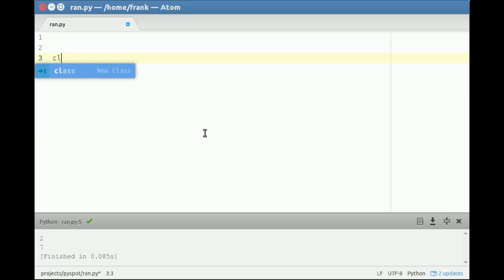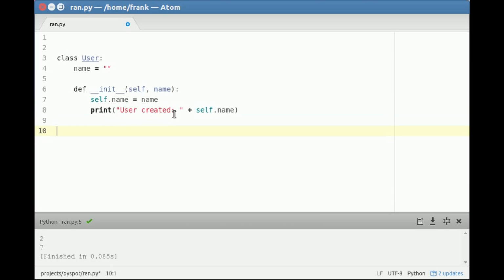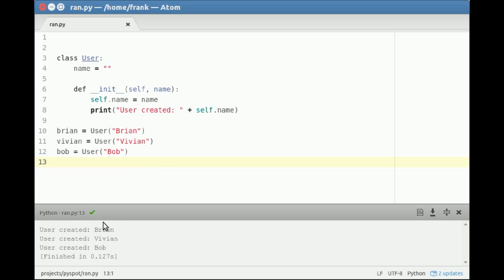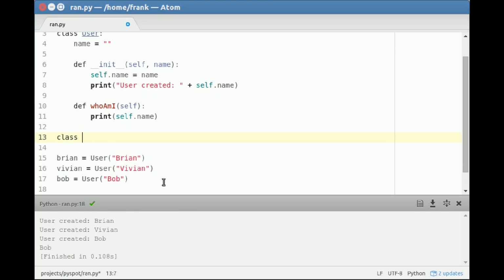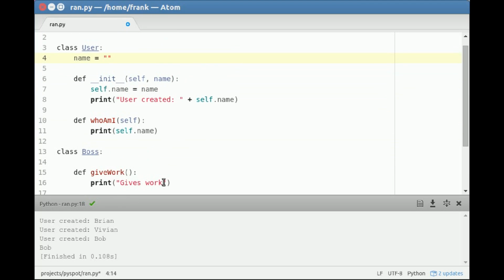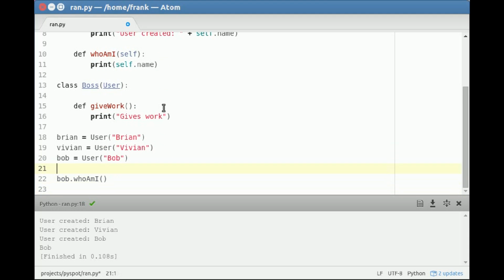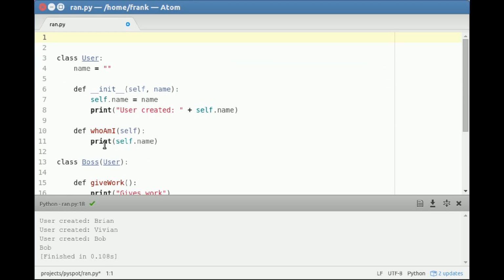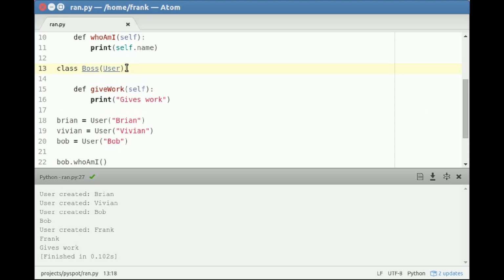Learn Python - inheritance